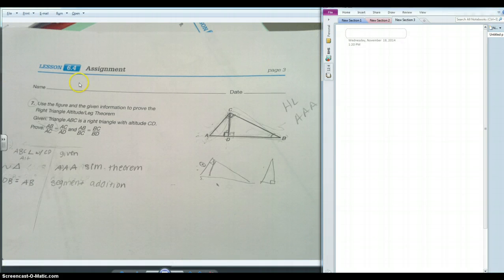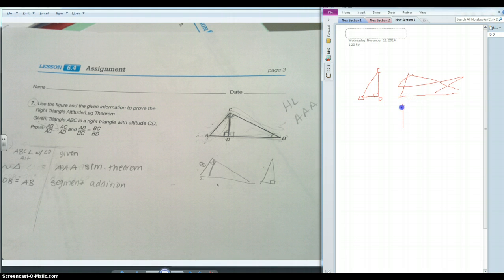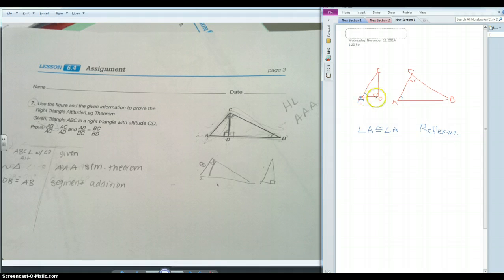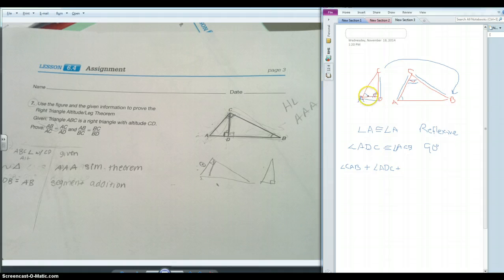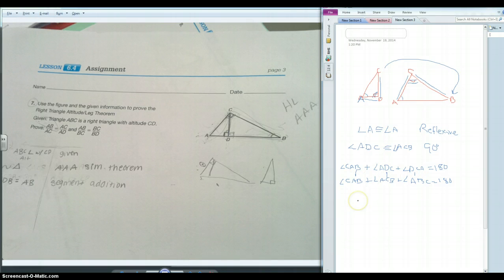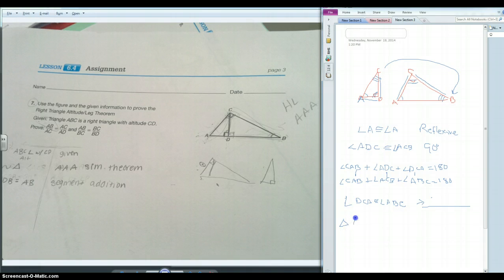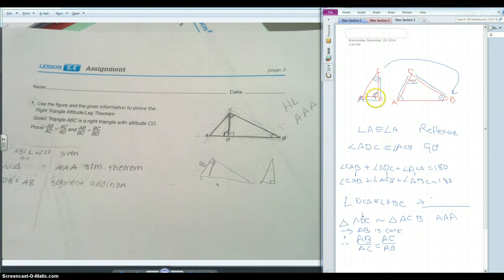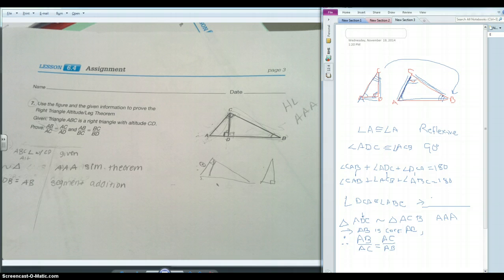Tutorial for Kamri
prove parts of similar triangles are congruent